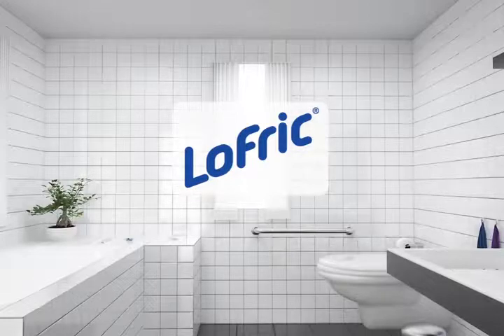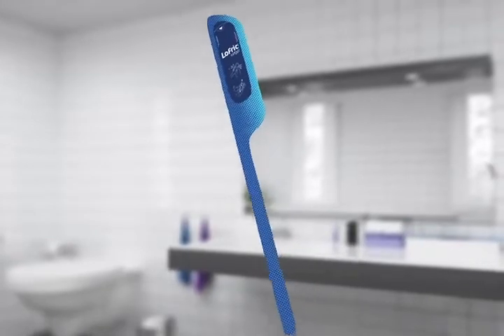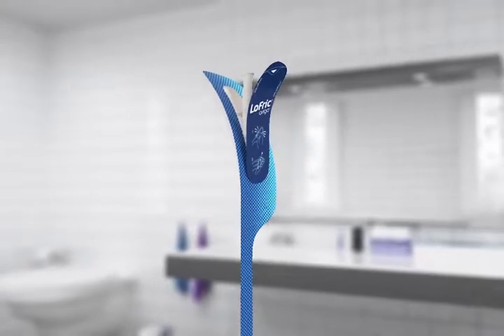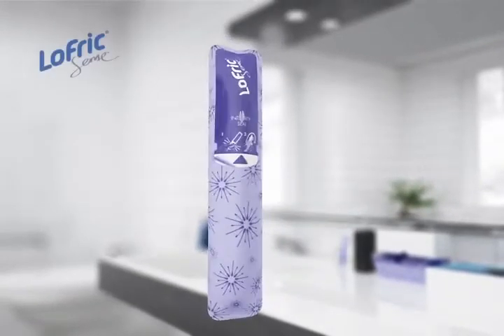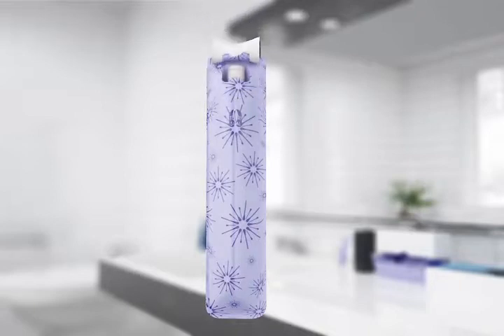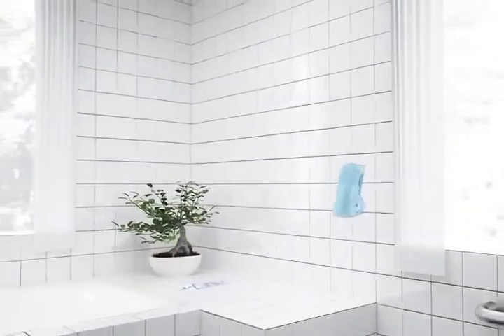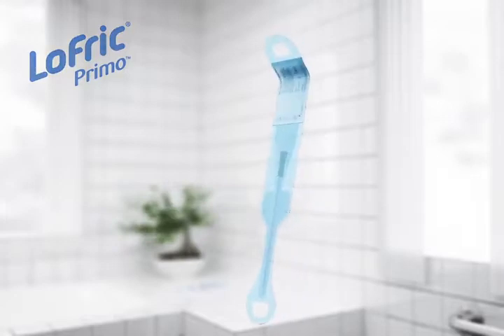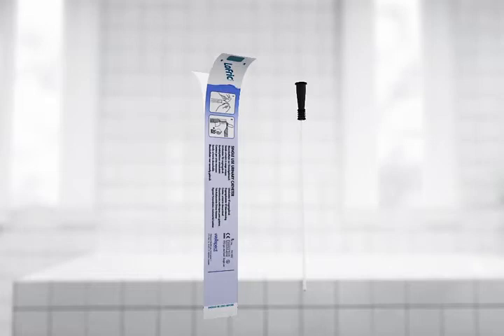Wellspect LoFric Tiemann Coude Hydrophilic Intermittent Catheter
Wellspect LoFric Tiemann Coude Hydrophilic Intermittent Catheter is an all-purpose catheter, which is ideal for both busy hospitals and for patient use at home. It uses Urotonic Surface Technology for low friction and maximum comfort. LoFric Intermittent Catheter can be attached to a standard urine collection bag or extension line.